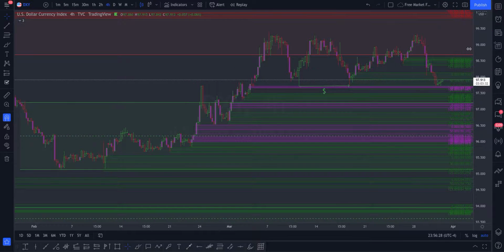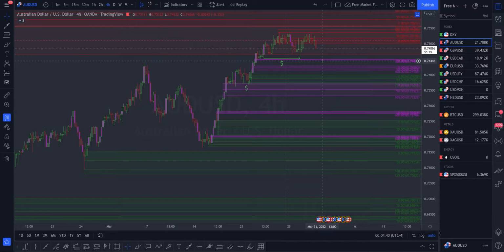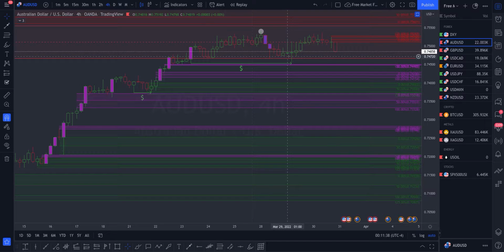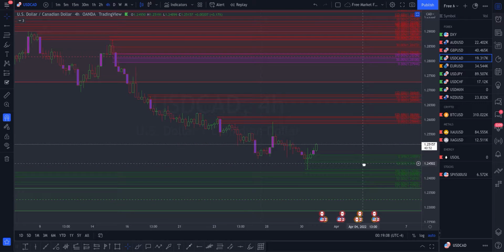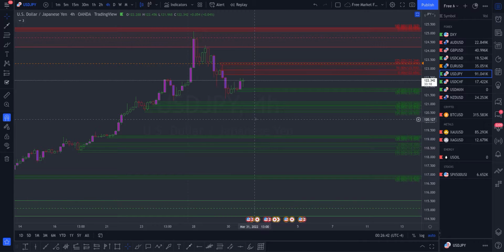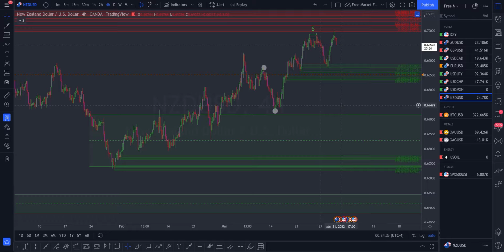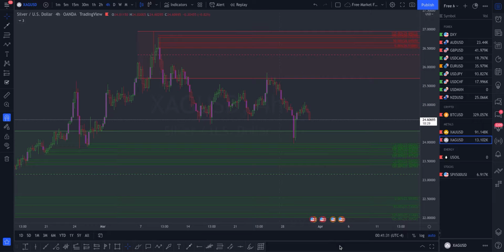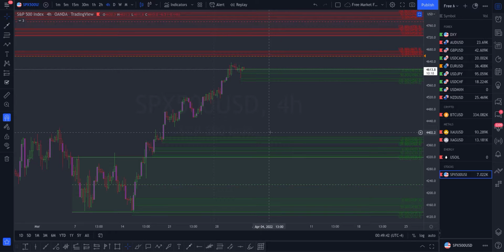Mid Week Supply And Demand Forex Forecast & Technical Analysis Review For March 30TH 2022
Supply and demand are the very determinants of price - any price. This applies to everything from your local farmers market, to a rare, one of a kind jewel, to the foreign exchange market. Traders that understand the dynamics of demand and supply are better equipped to understand current and future price movements in the forex market.

This article covers the following talking points:

* Supply and demand trading explained
* Understanding Supply and Demand Zones
* 3 Tips for using supply and demand to trade forex
* Supply and demand trading strategies

Often, a currency pair will climb to an area of resistance called a ‘selling zone’, where sellers perceive there to be great selling potential at a relatively overbought price. The reverse is also true for currency pairs that drop to relatively low levels, ‘demand zone’ where buyers perceive there to be great value to buy.

Supply and demand zones are observable areas on a forex chart where price has approached many times in the past. Unlike lines of support and resistance, these resemble zones more closely than precise lines.

3 TIPS FOR USING SUPPLY AND DEMAND TO TRADE FOREX

1) Use longer time frames to identify supply and demand zones

By zooming out, traders are able to get a better view of areas where price had bounced off previously. Be sure to use the appropriate charts when altering the between multiple time frames. Draw a rectangular shape to denote this zone. Demand and supply zones do not necessarily have to appear together - often currency pairs can reveal one or the other.

2) Identify strong moves off the potential demand/supply zone

Certain price levels offer value to either bullish or bearish traders. Once institutional traders and big banks see this value, they will look to capitalize on it. As a result, price action tends to accelerate relatively quickly until the value has diminished or has been fully realized. Witnessing multiple instances of this at the same price level increases the probability that it is an area of value and therefore, a supply or demand zone.

3) Use indicators for confirmation of support and demand zones

Traders can incorporate daily or weekly pivot points to identify or confirm supply or demand zones. At DailyFX, we have a dedicated page showing relevant support and resistance levels for all major markets. Traders should look for support and resistance levels to line up with demand and supply zones for higher probability trades.

Furthermore, traders can use Fibonacci levels for greater accuracy on possible turning points at supply or demand zones.

Range trading strategy

Supply and demand zones can be used for range trading if the zones are well established. Traders can incorporate the use of a stochastic indicator or RSI to assist in identifying overbought and oversold conditions.

Since this is a non-directional trade in terms of the trend, both long and short entries can be spotted. After viewing oversold/overbought conditions on a longer-term chart, traders can zoom into a smaller time frame to spot an ideal entry.

Breakout strategy

The breakout strategy is another supply and demand trading strategy. Price cannot remain within a defined range forever and will eventually make a directional movement. Traders look to gain favorable entry into the market, in the direction of the breakout, as it may be the start of a strong trend.

Using supply and demand zones as risk management parameters

Demand and supply zones are very similar to support and resistance and therefore, these areas provide an indication as to where a trader can place stops and limits.

These areas allow traders to implement a positive risk to reward approach on all trades. Range traders that are selling at the supply zone can set stops above the supply zone and targets at the demand zone. Conservative traders can set the target above the demand zone or implement a number of other risk management techniques.